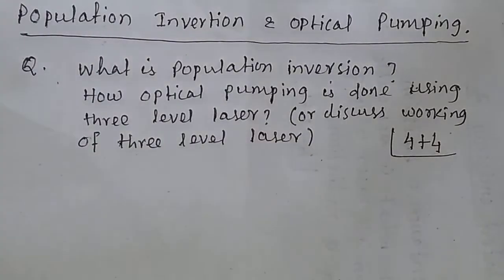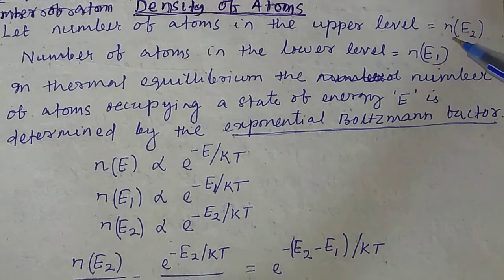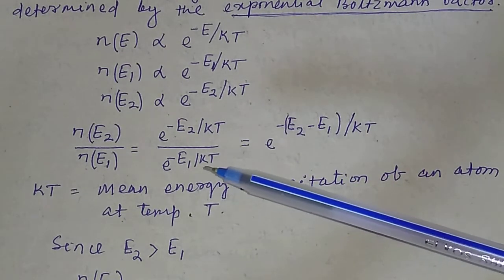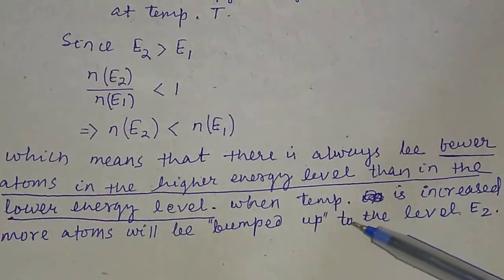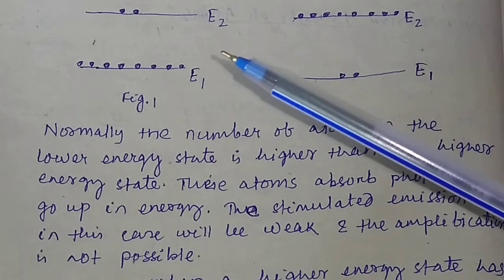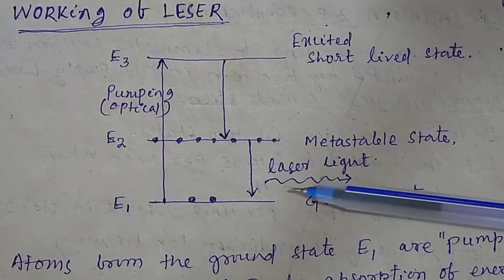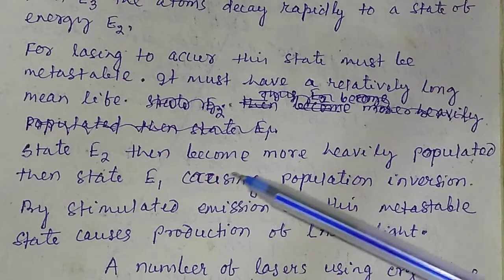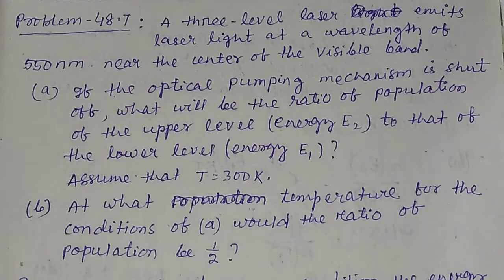Discuss population Inversion. What is optical pumping?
Discuss population Inversion. What is optical pumping? @PTE